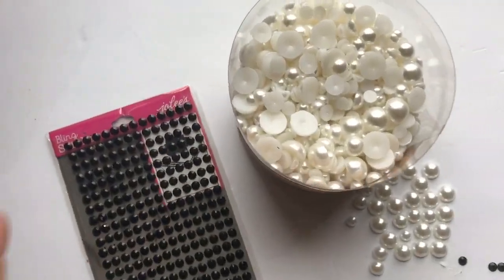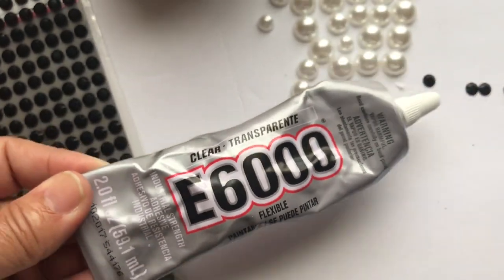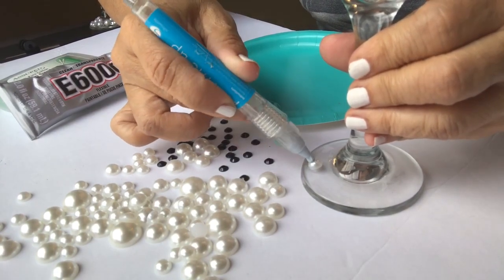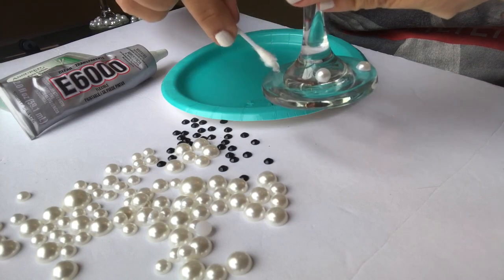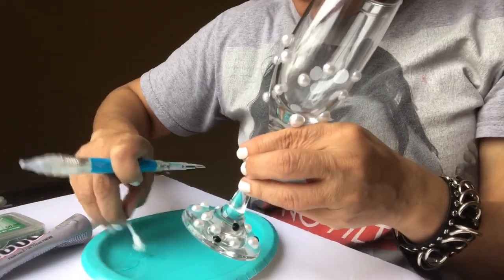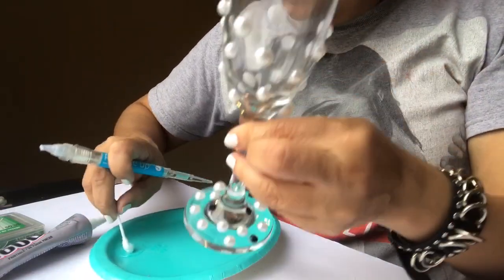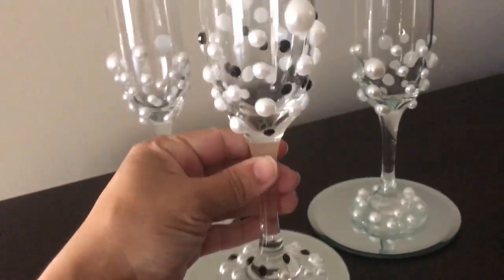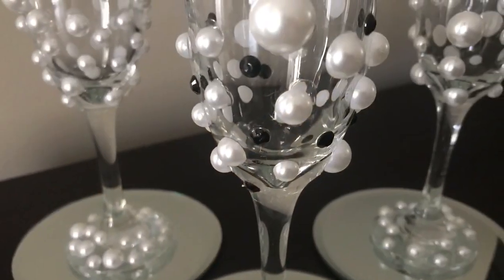DIY Dollar Tree Champagne Glasses | Elegant Wedding Glasses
Dollar Tree champagne glasses get an upgrade with pearls and black rhinestones! Glamorous, elegant and easy to make! Wine glasses or champagne flutes will work for this project. Use this idea for a wedding, birthday, anniversary party and\or baby shower!

PICK ME UP CRAFT TOOL

***Supplies***
Champagne Glasses: Dollar Tree
E6000 Clear Adhesive
Small Black Flat Back Rhinestones: Walmart
200 Piece Flat Back Pearls

Track Title: Midnite Love
I have written permission to use music from Grind Entertainment.